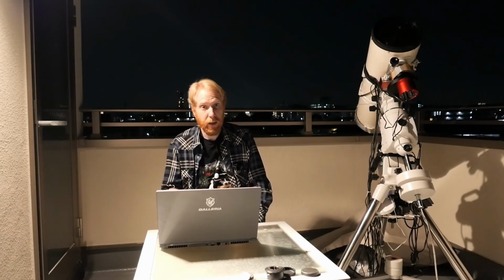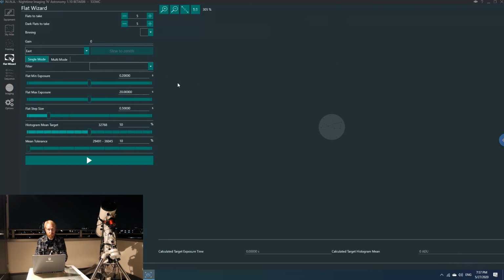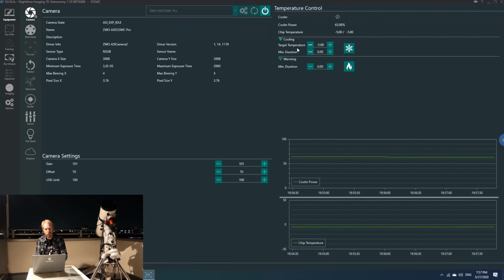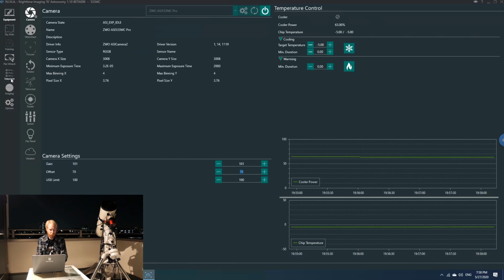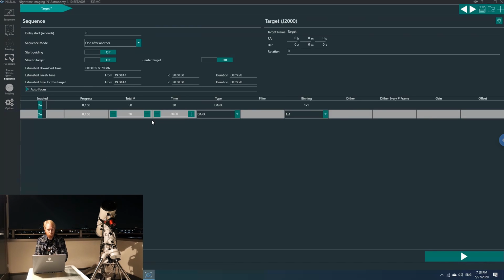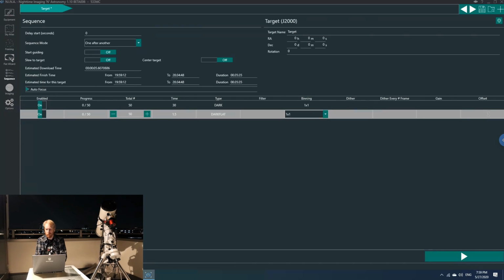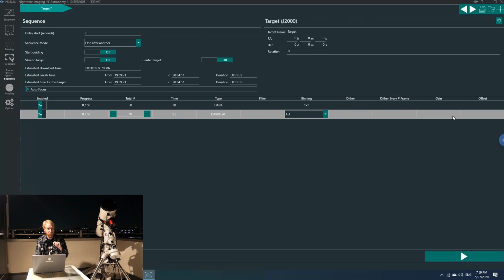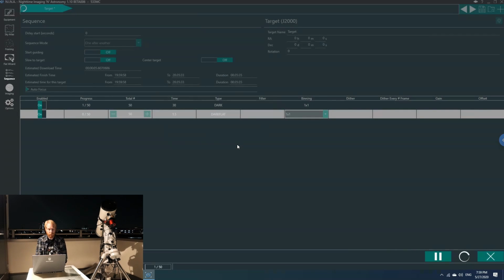Struggling to understand calibration frames for Astrophoto? Watch this!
Calibration frames can be absolutely mystifying for beginners in astrophotography  and astroimaging. And yes, they can be quite confusing! But the truth is, they're quite simple once you understand them - and yes, you can understand them, and learn how to take them, by watching this video (and other videos on my channel!)